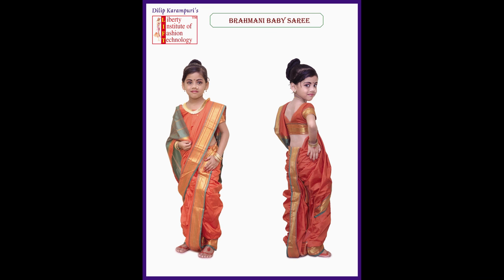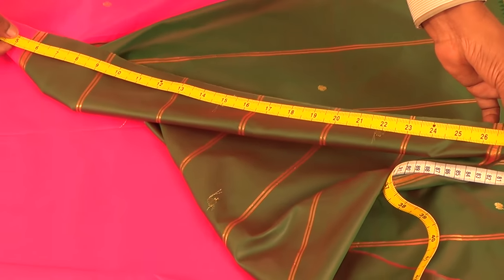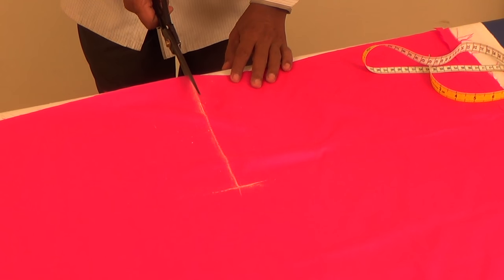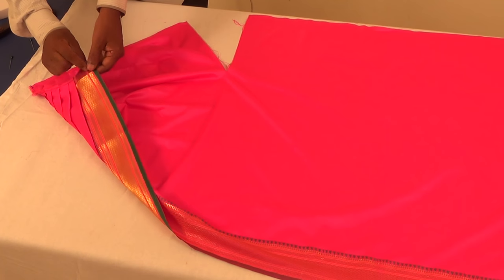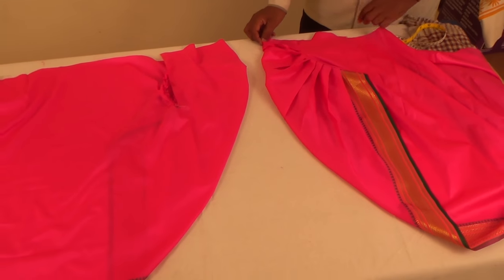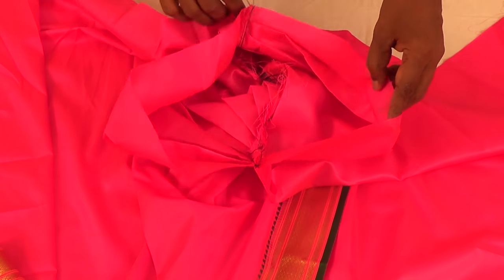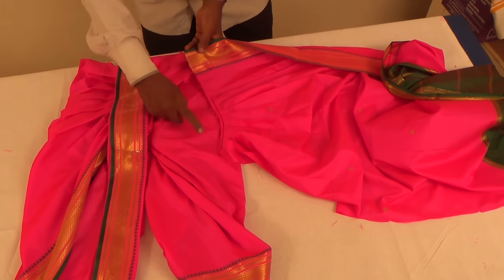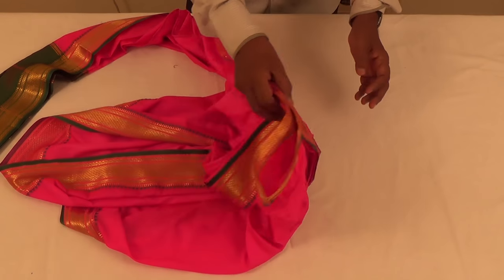Easy Baby Nauwari Sari English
DILIP K. KARAMPURI
We publish videos on Easy and simple methods of Drafting,Cutting,Stitching different types of garments like-Blouses,Dresses,Frocks,Palazzo,Nauwari Sari,Kurtis,etc

To buy all our Books shown in the video,kindly visit our